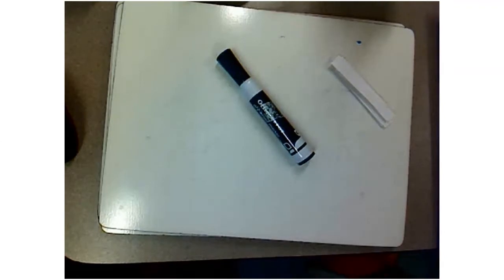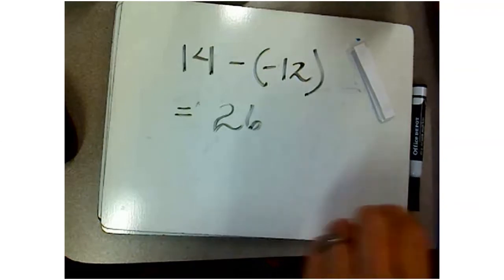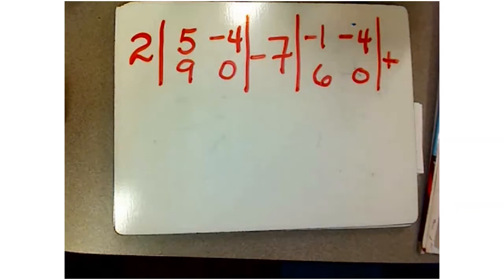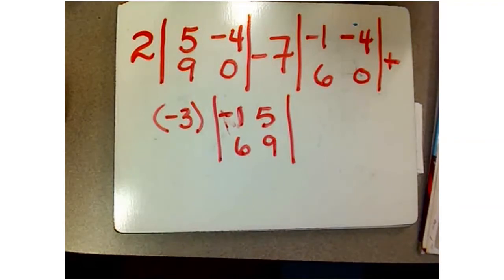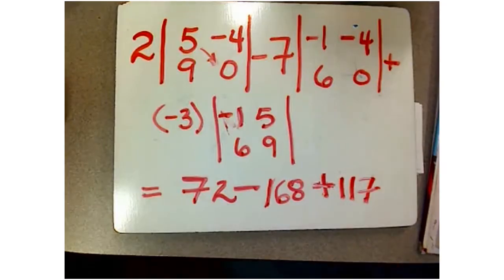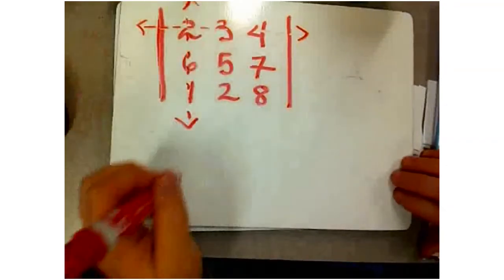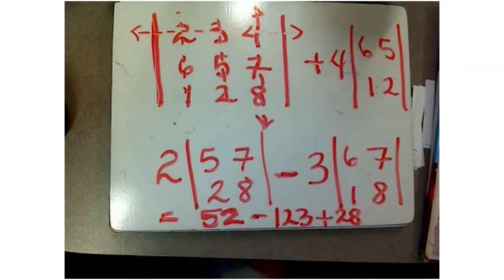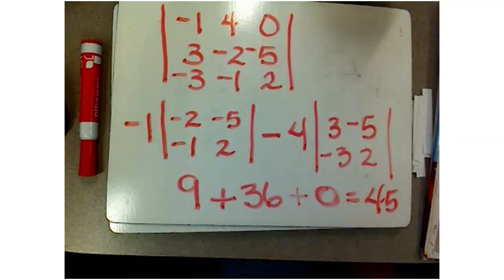Algebra 2 Monday Dec 2nd Determinants